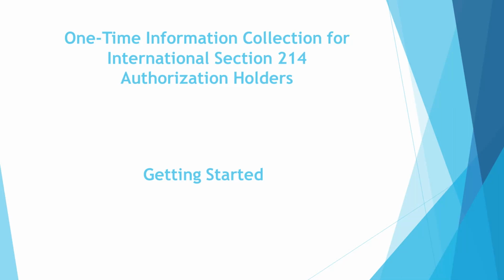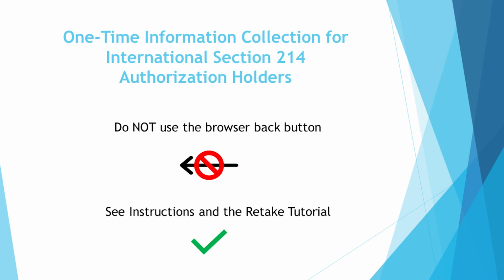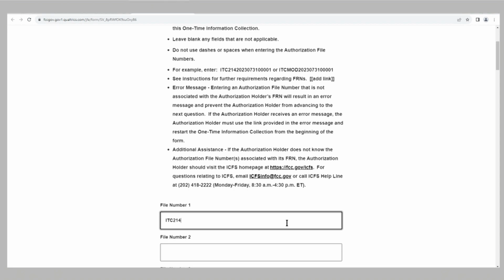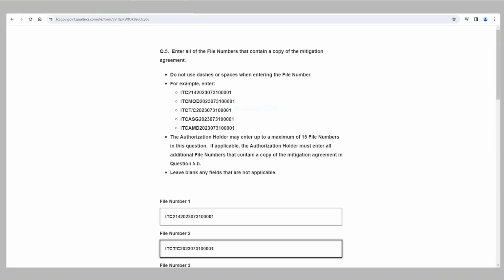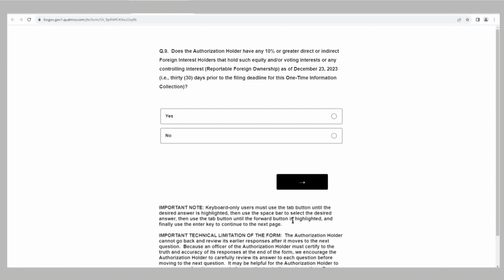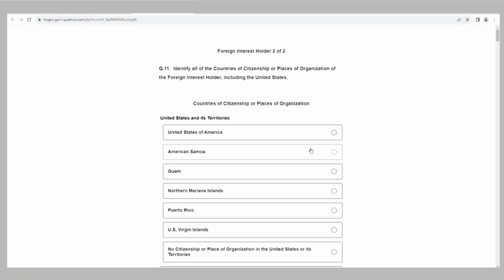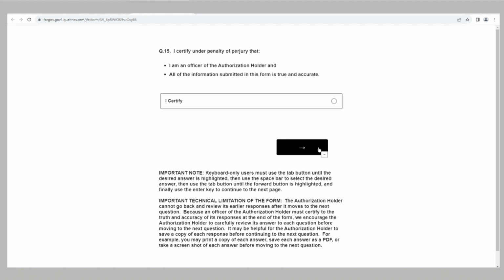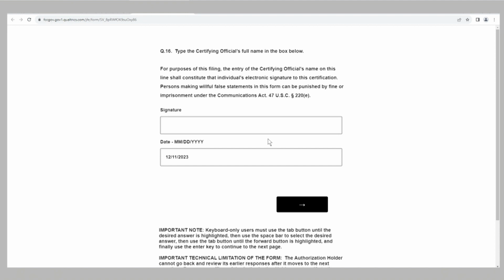One-Time Information Collection: An Example of a Filing with Reportable Foreign Ownership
This tutorial features an example of a filing by an Authorization Holder with Reportable Foreign Ownership